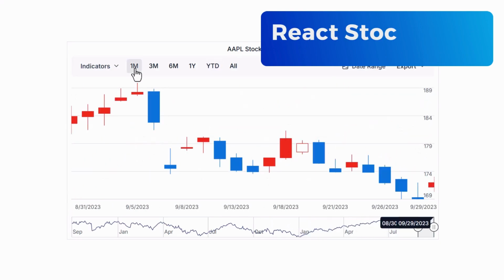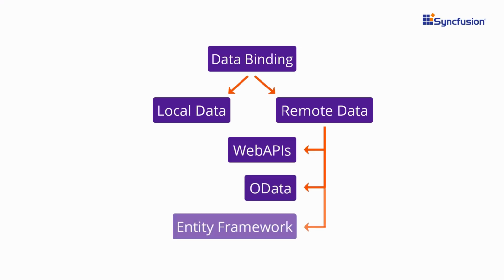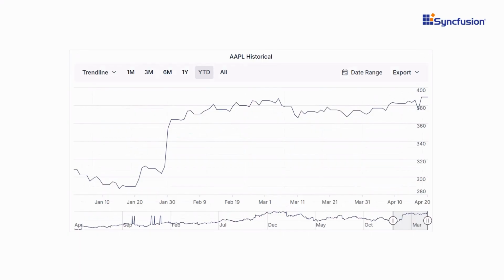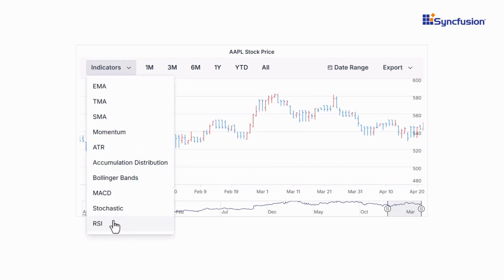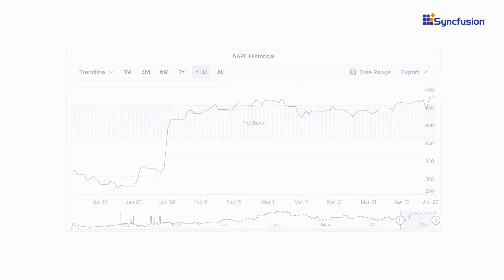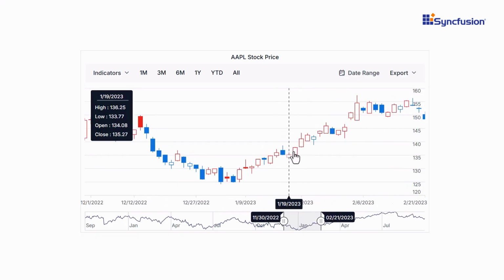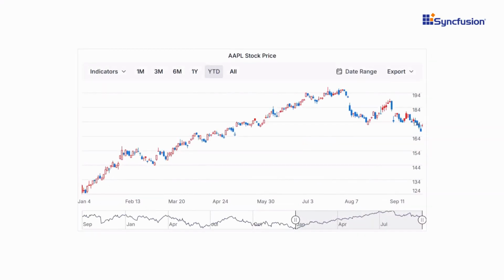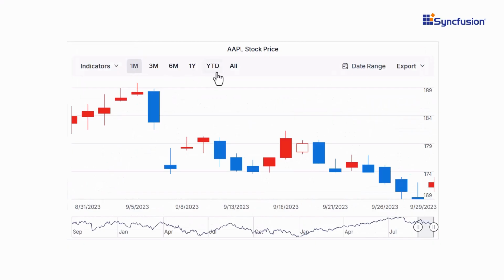React Stock Chart: The Ultimate Feature Walkthrough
In this video, we explore the features of the Syncfusion® React Stock Chart—a powerful, interactive component designed to visualize stock market data in your React applications. This chart transforms raw financial data into meaningful metrics with smooth interactivity and rich customization options.

The React Stock Chart supports a variety of chart types including Line, Spline, Candle, Hollow Candle, HiLo, and HiLoOpenClose, allowing you to track trends, price ranges, and trading patterns with precision. You can also plot multiple series in a single chart and switch between series types using a built-in selector.

Connecting to data is simple from local sources and remote services like Web APIs, OData, or Entity Framework. The chart integrates seamlessly. Choose from date-time, date-time category, and logarithmic axis types. You can style axis titles, tick marks, and grid lines to match your design. Add multiple axes, reverse their direction, or reposition them to suit your layout. Enhance your analysis with built-in technical indicators such as EMA, SMA, MACD, RSI, Stochastic, and Bollinger Bands. Forecast trends using six types of trendlines, including linear, exponential, and moving average.

Highlight key areas using plot bands and make your chart more informative with customizable legends that adapt to different screen sizes. Interactive options like hiding series on clicking are also supported. Interactive tools like zooming, panning, crosshairs, tooltips, and trackballs make data exploration intuitive. Use the period selector and range selector to navigate time-based data with ease.

Styling is flexible with support for themes like Material, Bootstrap, and Fluent. The chart is fully responsive and fits in any container using CSS or defined dimensions. Export your charts to Excel, CSV, PDF, or image formats. The component supports localization, globalization, and RTL. It’s built with accessibility in mind: fully keyboard-friendly and WAI-ARIA-compliant.

The Stock Chart component is also available for our other platforms: Blazor, JavaScript, Angular, Vue, ASP.NET MVC, and ASP.NET Core.